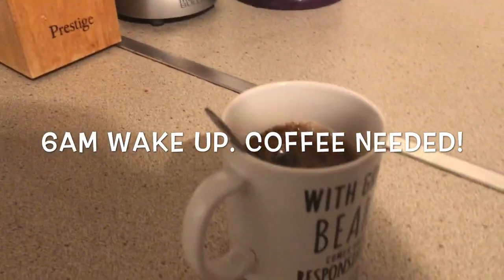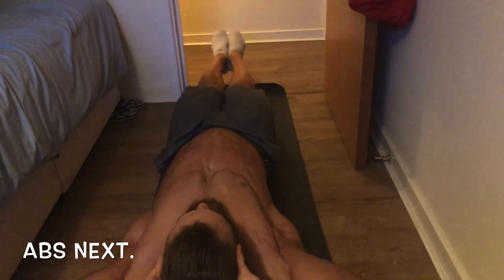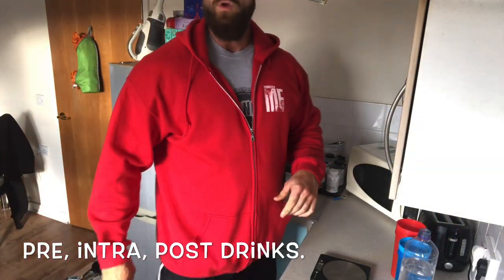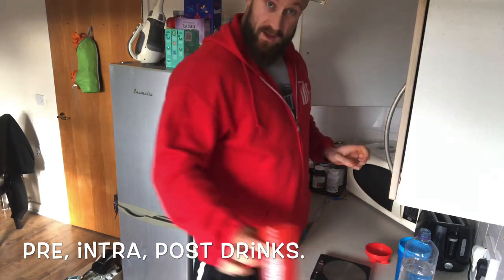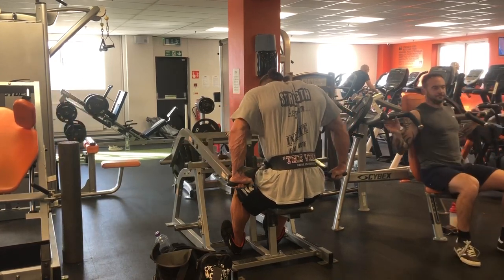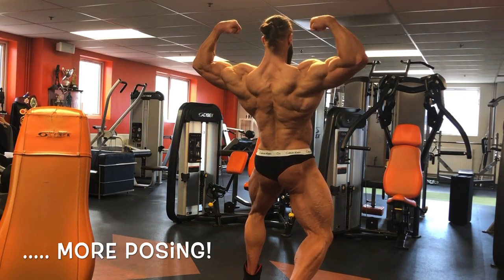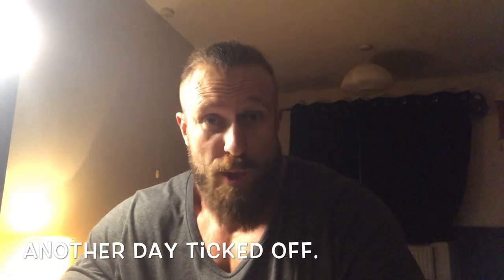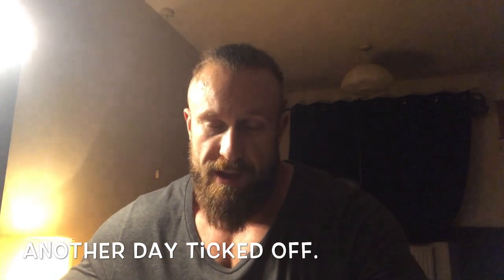Prep: A Day In The Life Of A Viking!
A typical day of prep covering all that goes in to it!
Boring for some but this is prep. Day in, day out consistency yields serious progress.